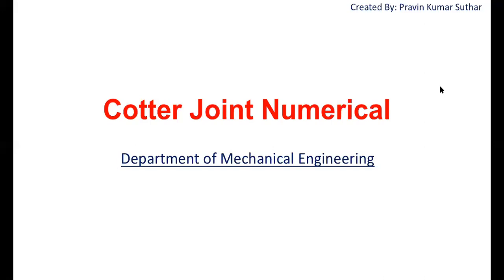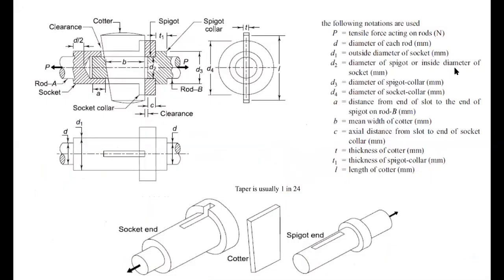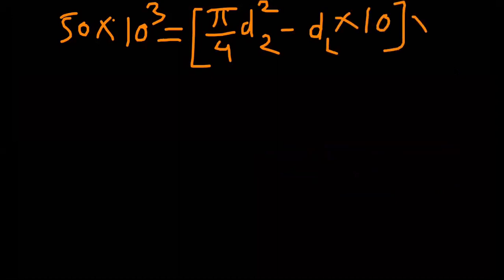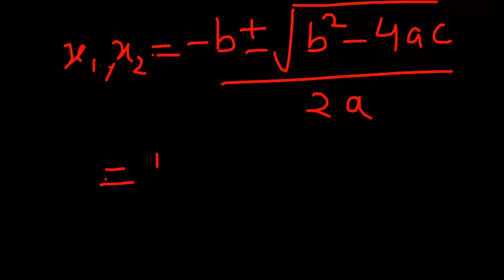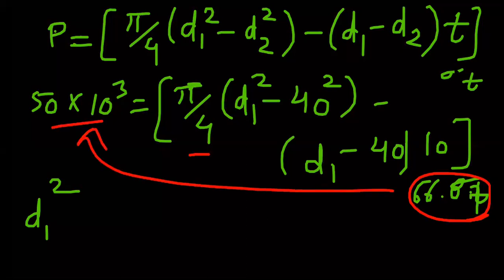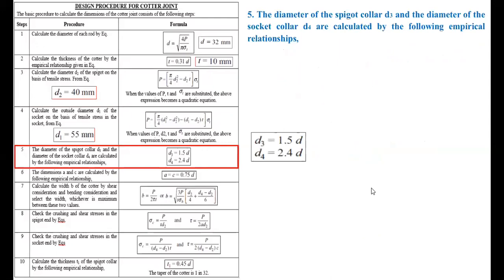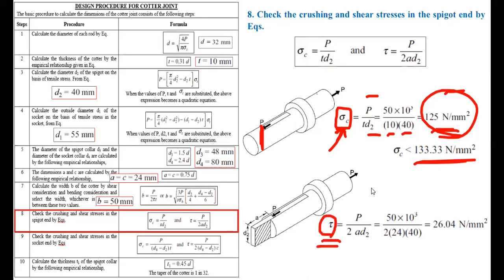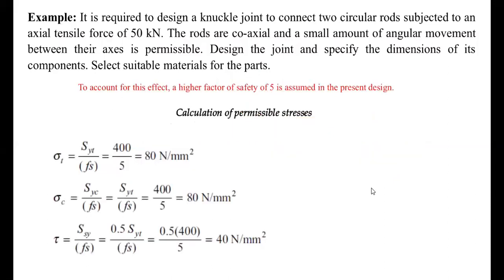Cotter Joint Numerical Practice